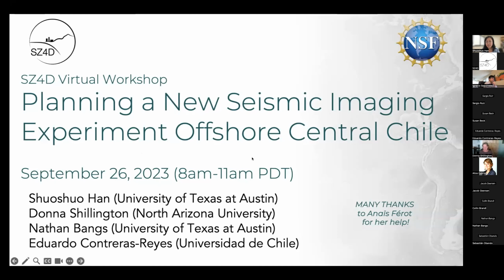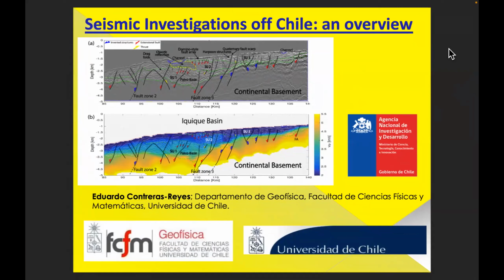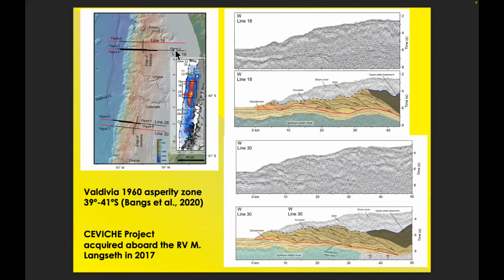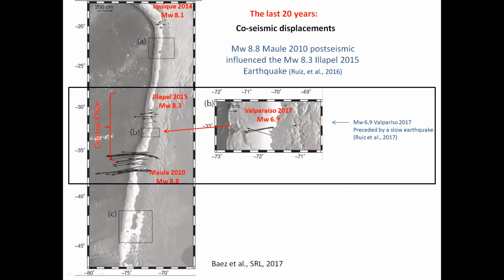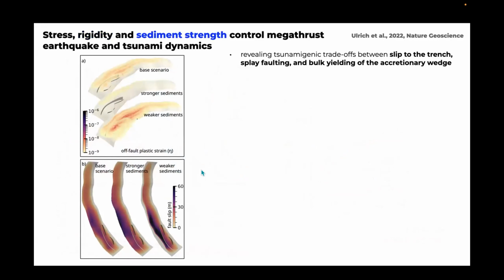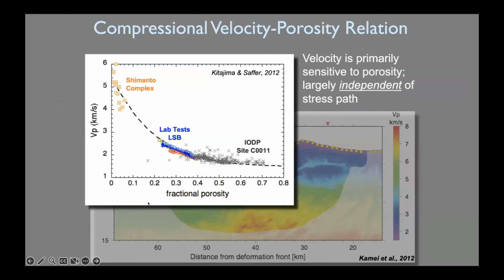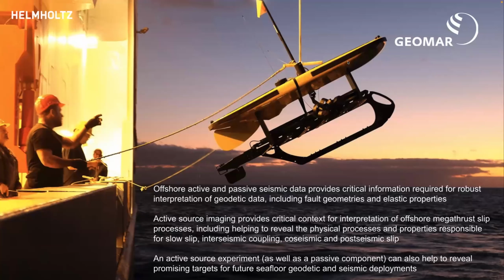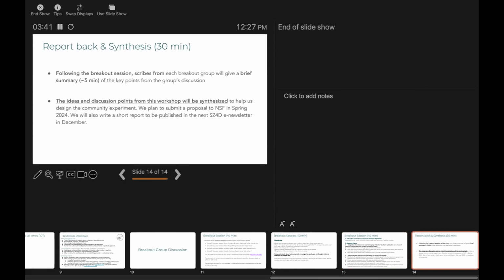SZ4D Webinar | Planning a New Seismic Imaging Experiment Offshore Central Chile. September 26, 2023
The Chile subduction zone is emerging as a primary study site of the SZ4D Initiative. Specifically, central Chile (the region between 28˚S-34˚S) has been identified as a target for future onshore/offshore instrumentation intended to examine megathrust and faulting behavior (‘MegaArray’, Hilley et al., 2023). A detailed understanding of subsurface structure and velocity is essential to design the MegaArray and provide context for future observations that will come from it. However, subsurface imaging with active source seismic data in this region is sparse and was acquired with much less capable equipment than modern standards. Most of the existing lines were acquired with 3km or shorter streamers, which limits image quality and velocity models of the deep structure. We are planning a new community seismic imaging experiment with the R/V Langseth to acquire long-streamer multichannel seismic reflection data and wide-angle reflection and refraction data recorded by ocean bottom and onshore seismometers. This project will provide modern seismic images of ~ 900 km of the central Chilean margin. We aim to make the data and data products of this experiment accessible to the scientific community as soon as they are available. Through this virtual workshop, we are seeking input from the community to help design and plan this project so that it will maximize opportunities for scientific investigation and collaboration within the SZ4D program.

This ~3-hr long virtual workshop took place on September 26, 2023 and consisted of two talk sessions (1hr 45 min), a breakout group discussion (45 min), and report back/synthesis (30 min).